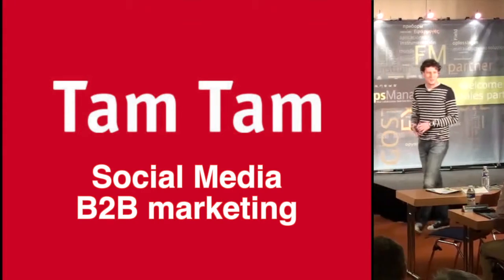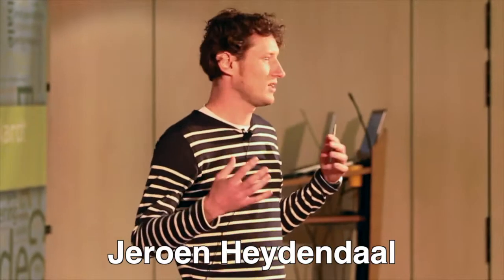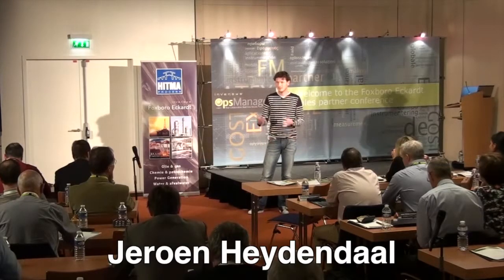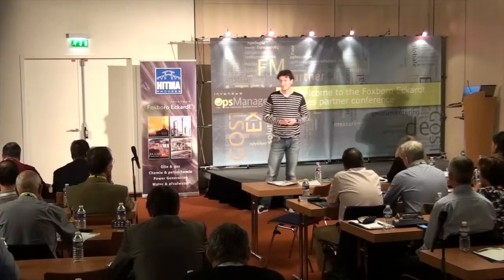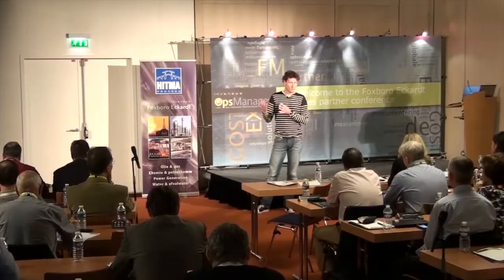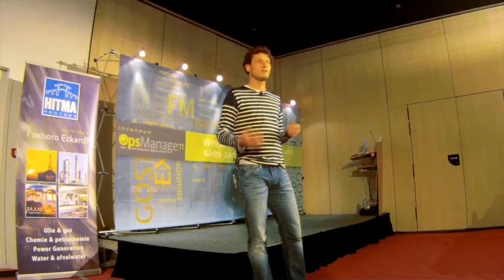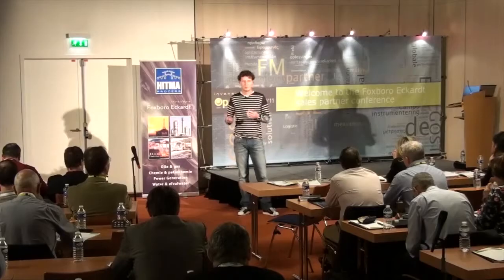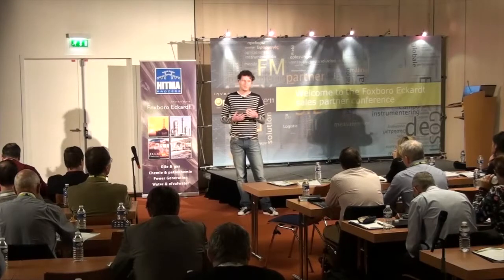Tam Tam: social media B2B marketing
Jeroen Heydendael, senior web consultant coming from Netherlands and working for  the web communication group TAM TAM, introduces the essential concepts of online social media marketing.